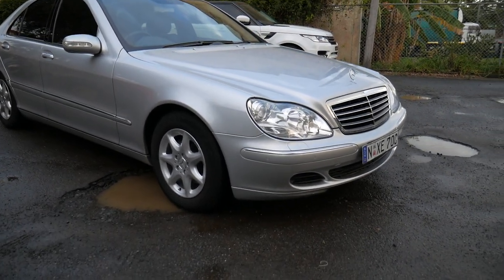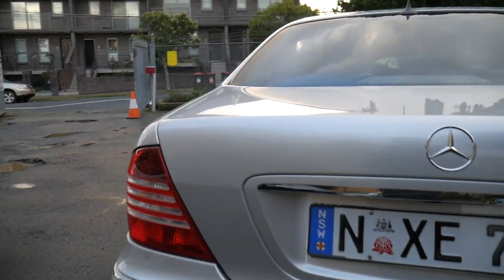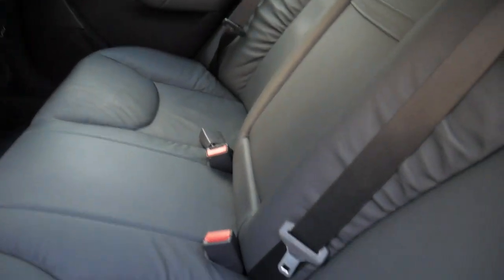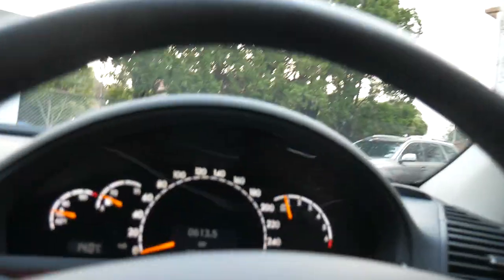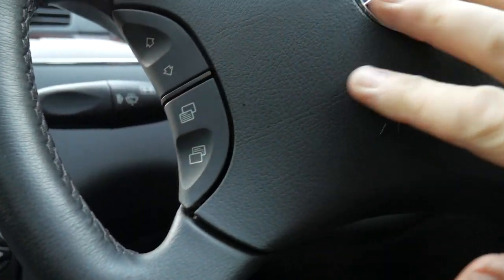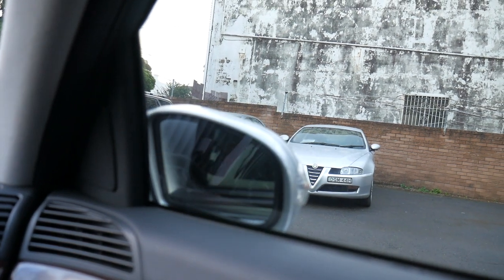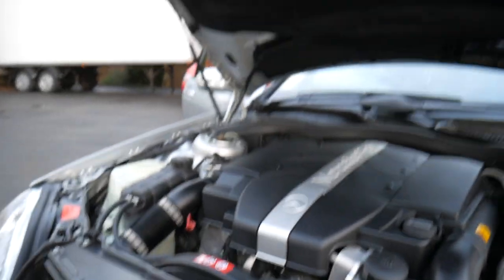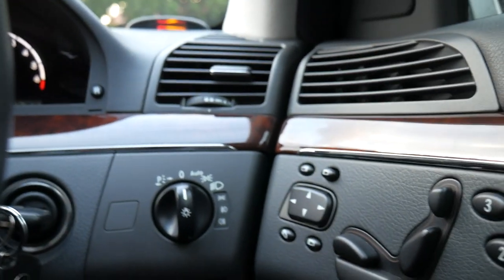2004 Mercedes S350 - 85000kms